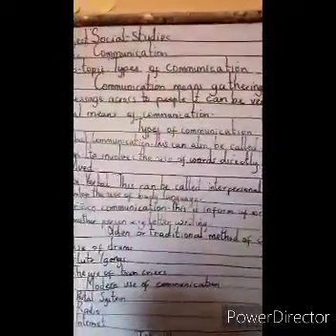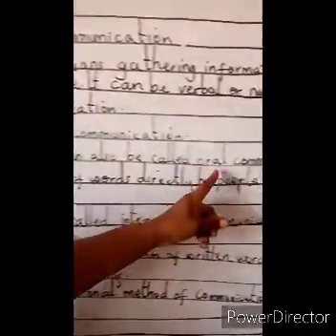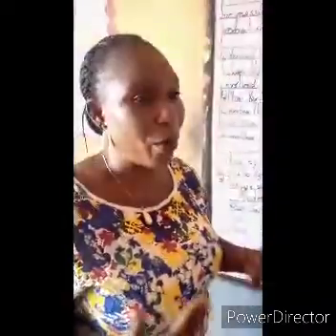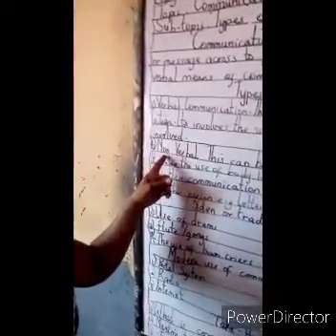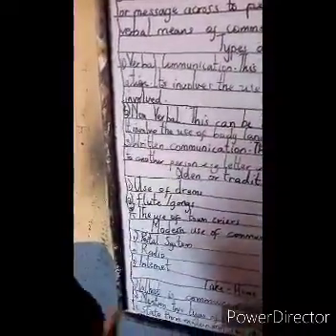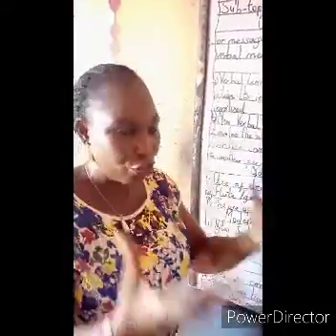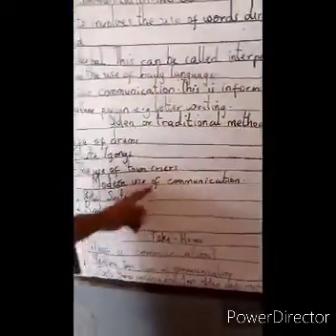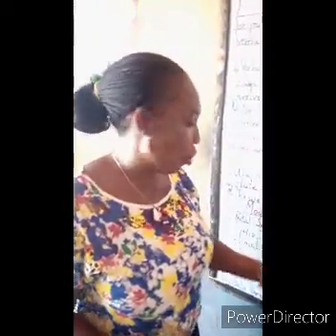Livingsprings Kiddies School Social Year3 pt1